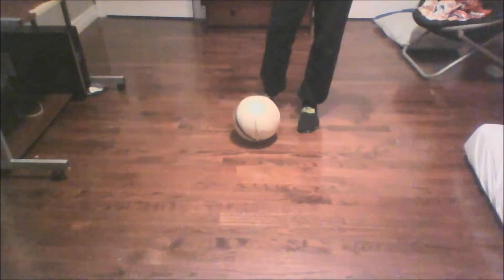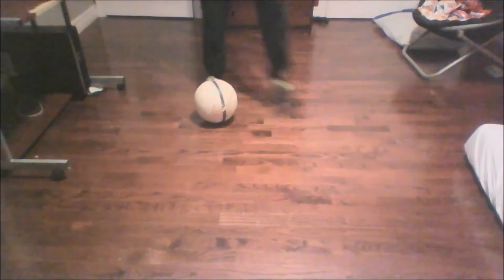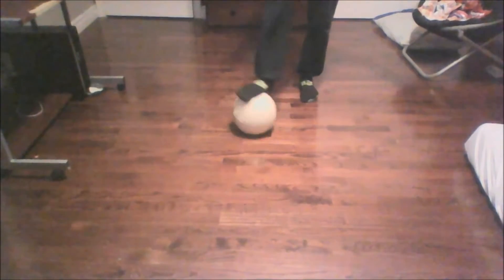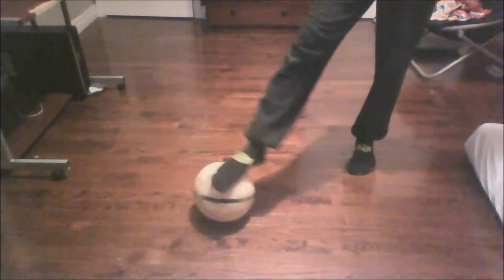Amazing street soccer nutmeg moves TOP3